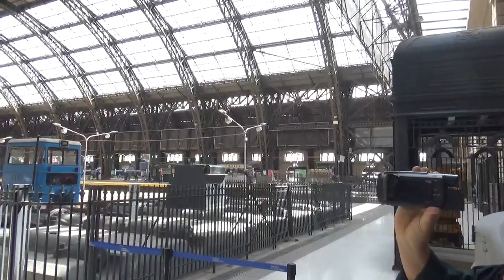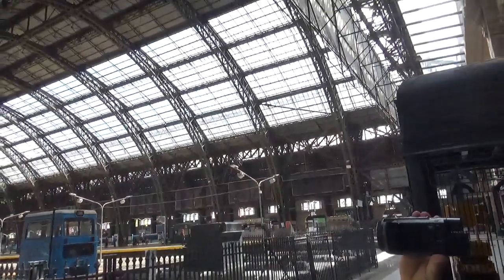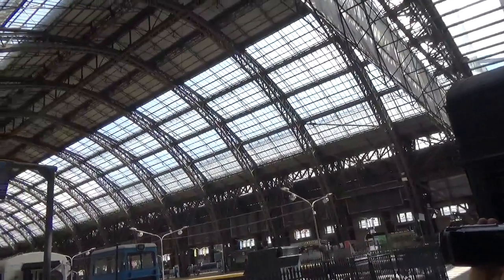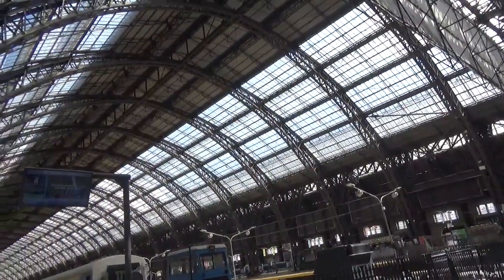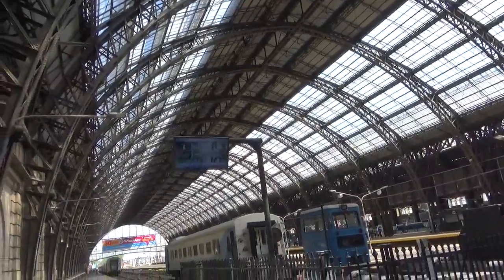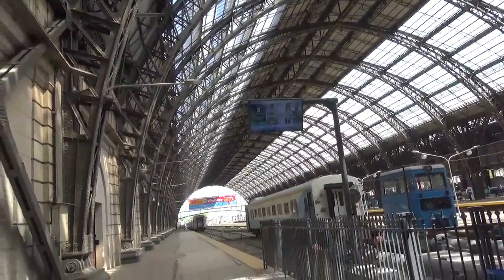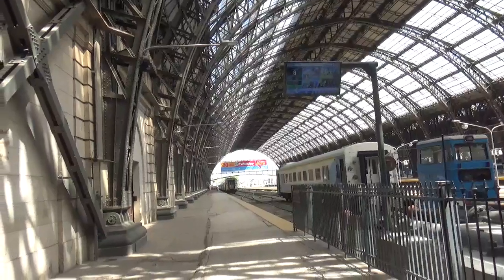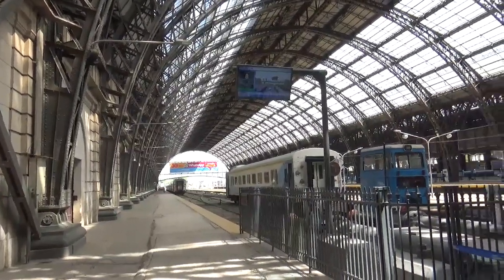Sharkhunters Finds the 3rd Reich in South America, 7 Retiro Station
Sharkhunters goes to South America in search of the 3rd Reich.  to see what Sharkhunters has to offer.  Here we visit the Retiro, the main train station in Buenos Aires.